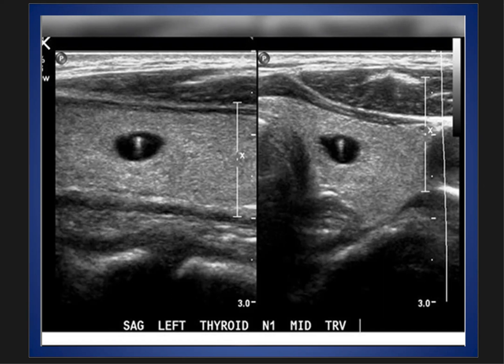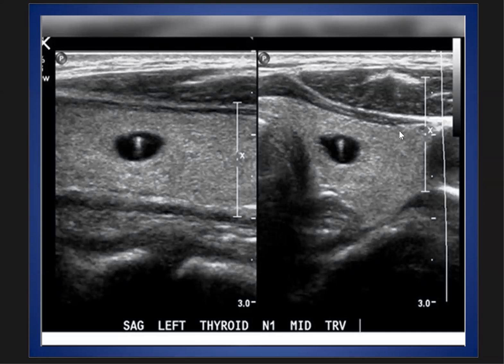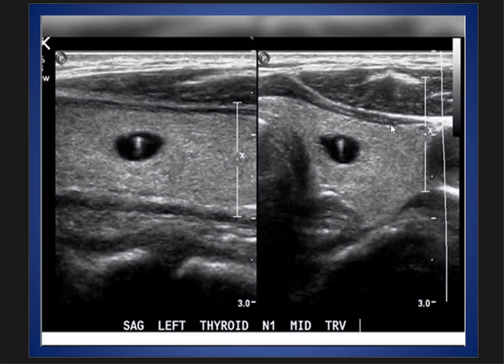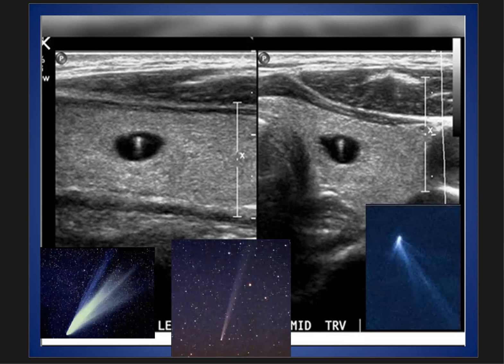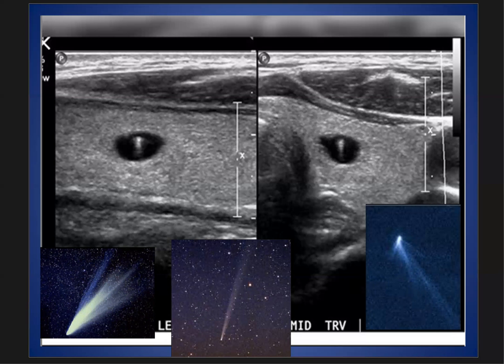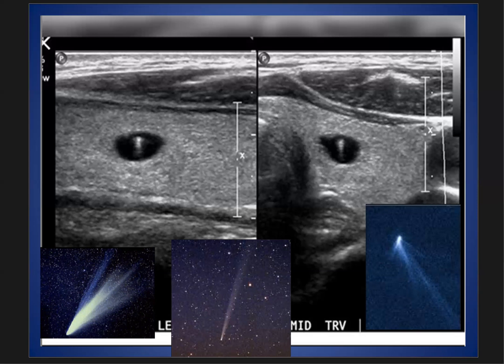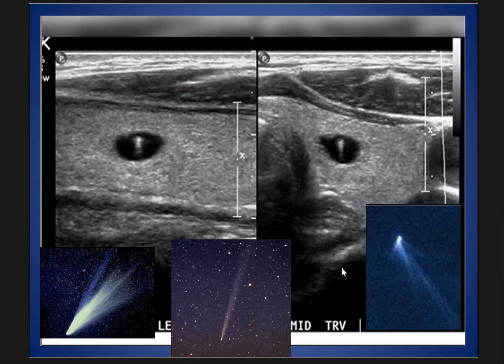Case Discussion : Colloid ( cyst )thyroid nodule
Colloid nodules are composed of irregularly enlarged follicles containing abundant colloid. Some colloid nodules can be cystic (cystic colloid nodule) and may contain areas of necrosis, hemorrhage and/or calcification.
A colloid nodule may be single or multiple and can vary considerably in size.